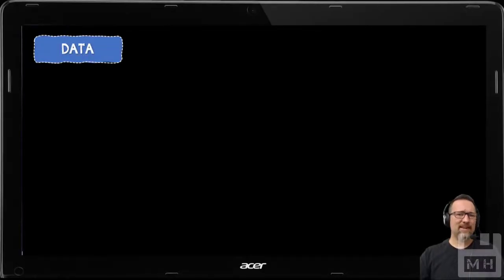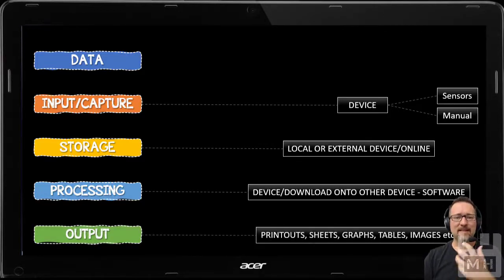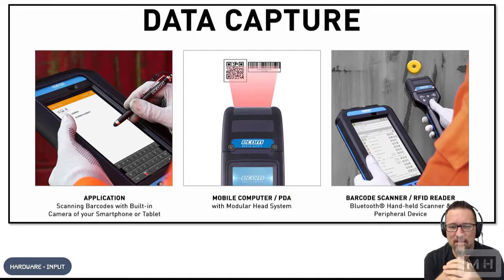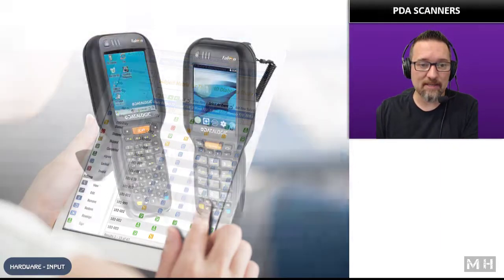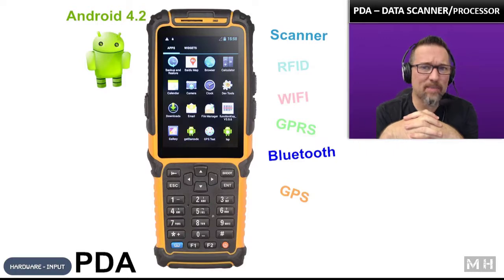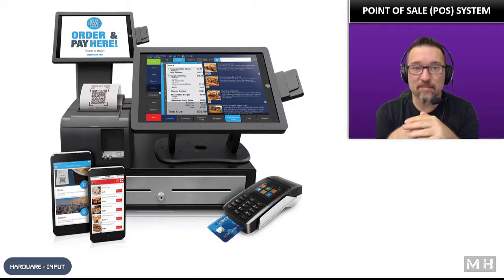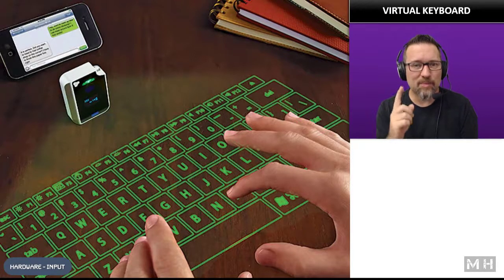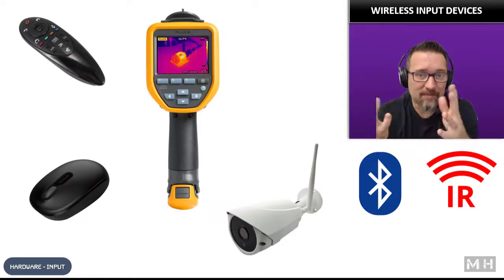Level 2 Hardware Lesson 4: Data collection, input devices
Data collection and input devices